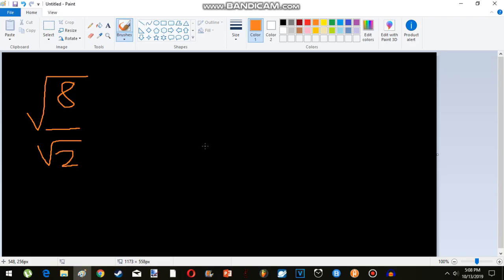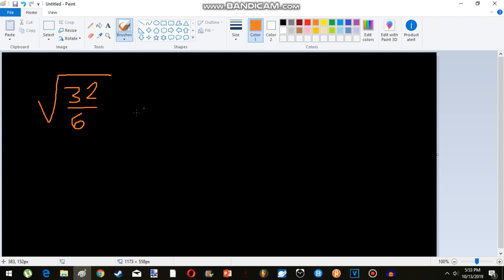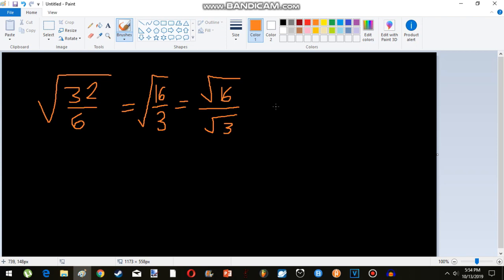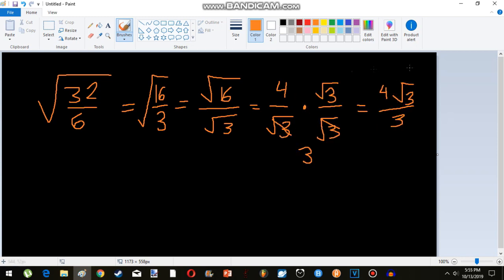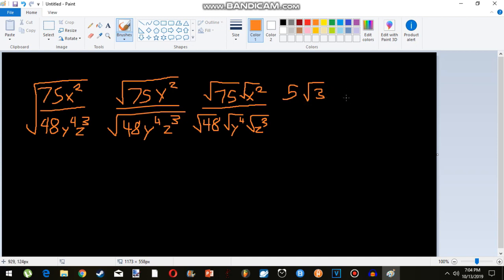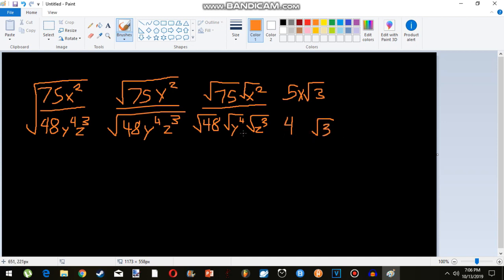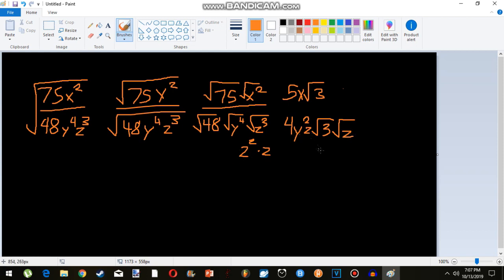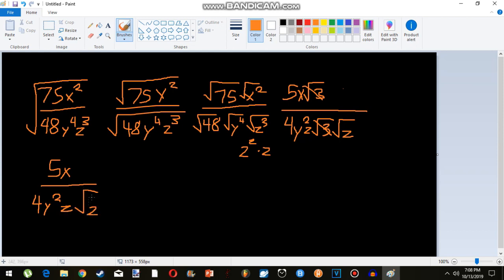Math Video Supercut: B-19: Division of Radicals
Intro music – Tee Lopes – Sonic Mania | Hydrocity Zone, Act 1
Bossa Nova 1 – Joren “Tensei” de Bruin – HOMESTUCK | Elevatorstuck
Jackpot Music – JSquadUp – The Price is Right Theme Song Remix
Bossa Nova 2 – Eternal Sushi – Megalovania Elevator Jazz
Happy Music – Tee Lopes – Sonic The Hedgehog 1 | Starlight Zone Reimagined
Intense Music 2 – Keiichi Suzuki & Hirokazu Tanaka – Earthbound | Giygas Disintegrates
Ominous Music 3 – Koji Kondo – Super Mario 64 | Endless Stairs
Militaristic Music – Shane Mesa – Mother 4 | Battle Against a Stunning Foe a tentative title
Playful Music – Shogo Sakai – Mother 3 | We Humming
Peaceful Music – Mother 3 N64 | Taitsumari Village

This video has been cut to hell just to fit it in 5 minutes